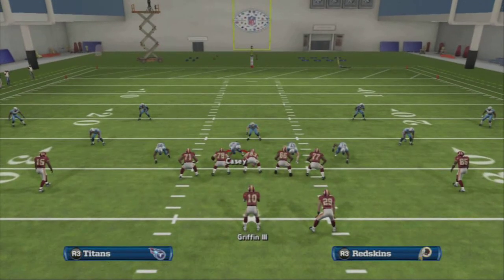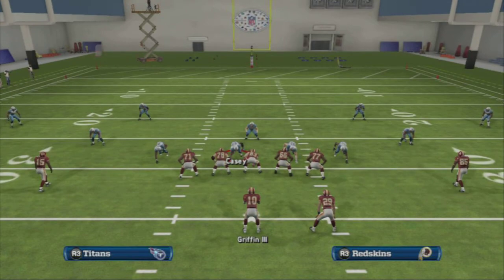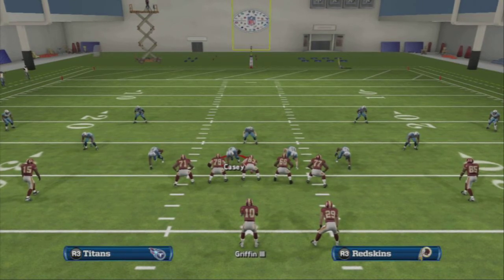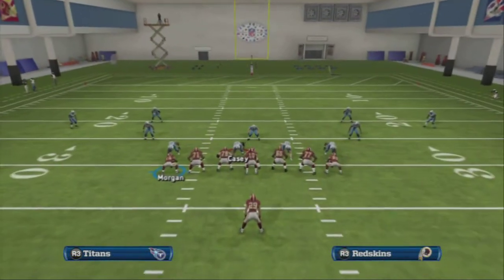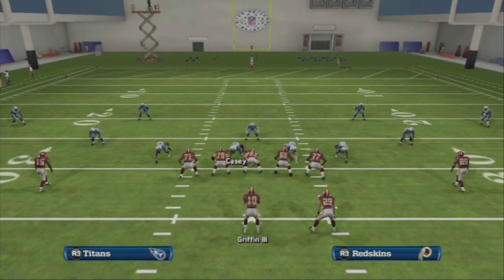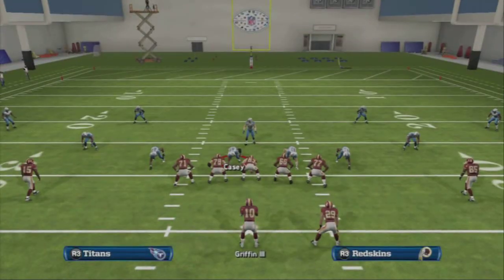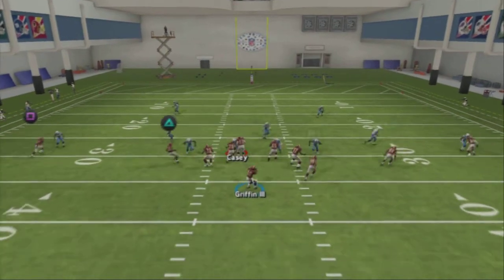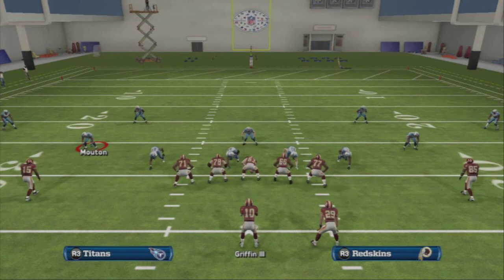Madden Vs Sim Real Concepts Series Episode 1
madden 13,madden 13 gameplay,Madden 13 online gameplay,madden 13 mut,madden 13 connected careers,madden 13 online ranked
Useful Websites:

Permission:  EA advised me through email that they do not give out blanket permission, but they have worked with YouTube directly and generally don't mind fair use of their material even on commercialized YouTube channels.
Source: Email from EA permissions group
These videos are recorded with my own equipment and is my gameplay commentary posted to help people improve their gaming experience